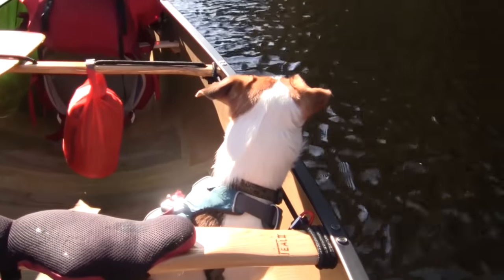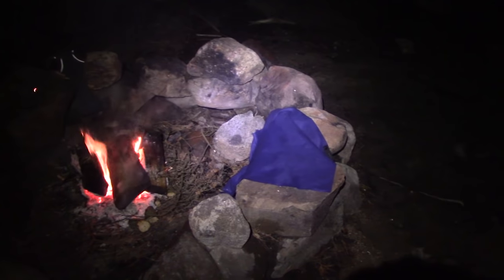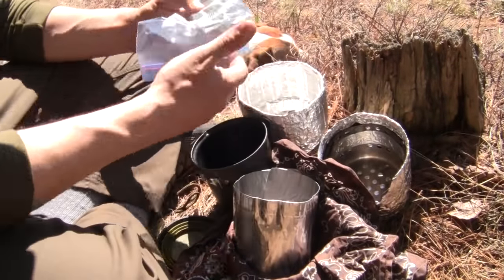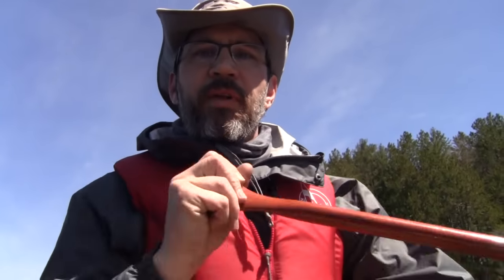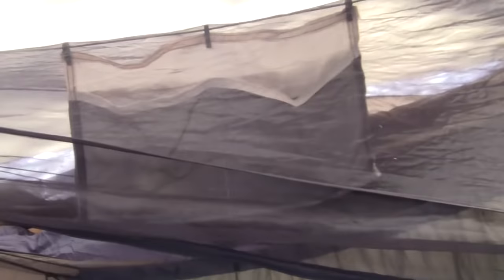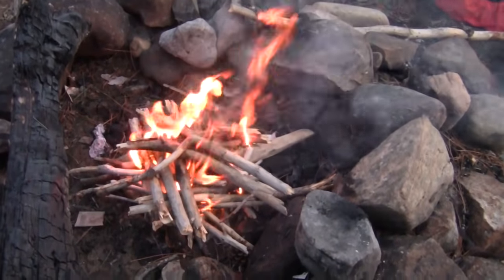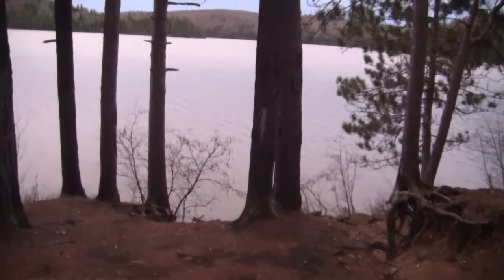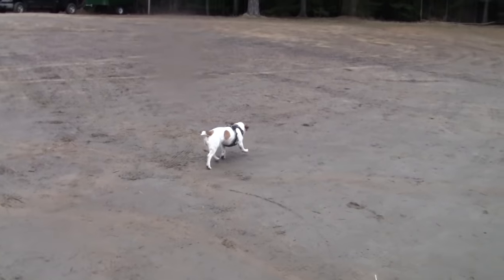2 Night Solo Canoe Trip with Jack Russell Pup, Hammock 'n Hail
This is a chilly April trip I did with my dog, a lively 9 month old Jack Russell Terrier. This little guy is built for this stuff and did great in my new Hammock.

Join Toby and I on this adventure as I talk about the trip, new gear, camp tips and head home in the hail.

Music Credits

“Grave in the Pines” Public Domain